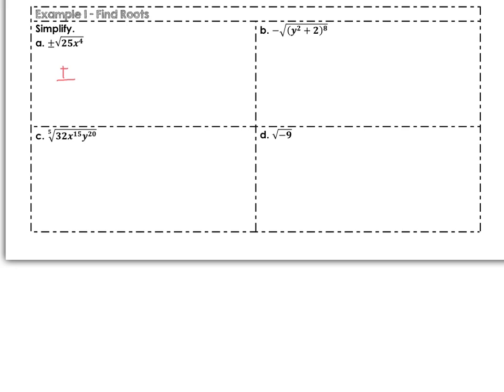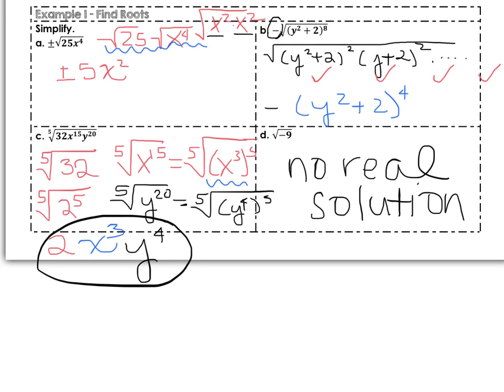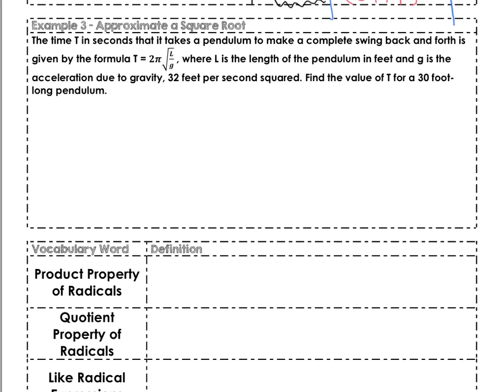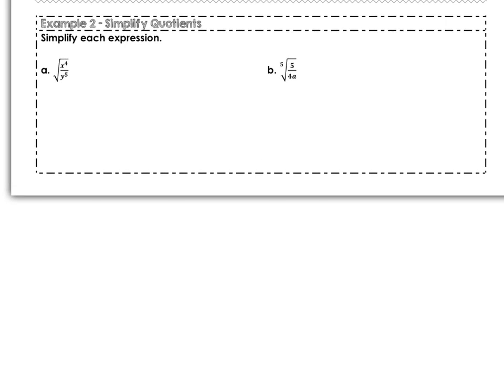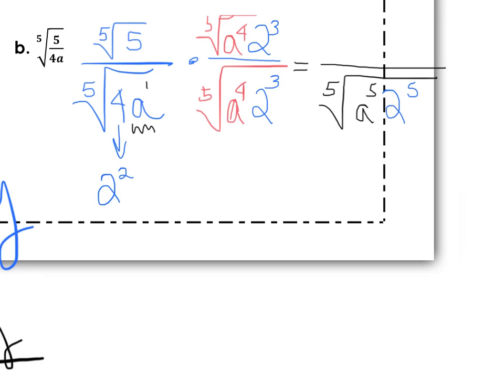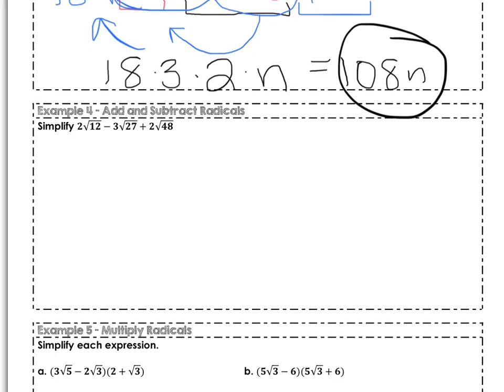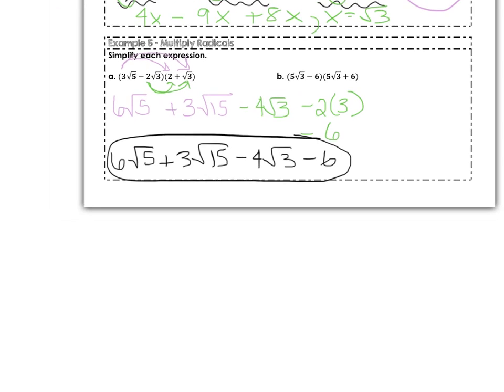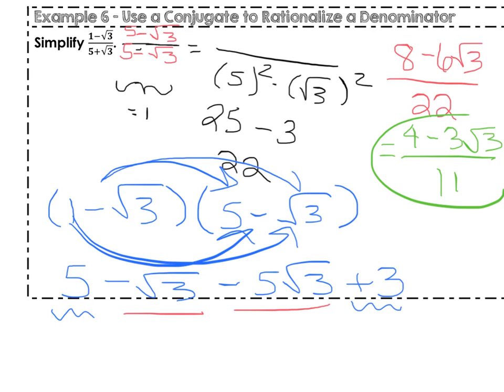Radical Operations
Glencoe 5-5 / 5-6